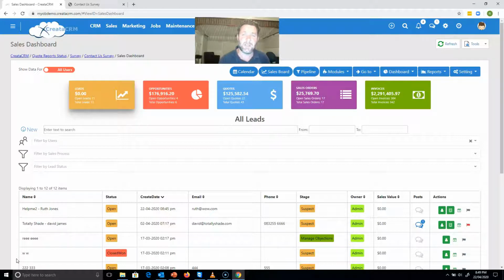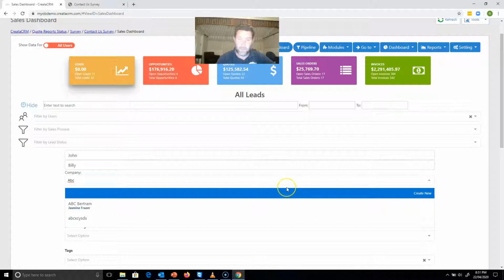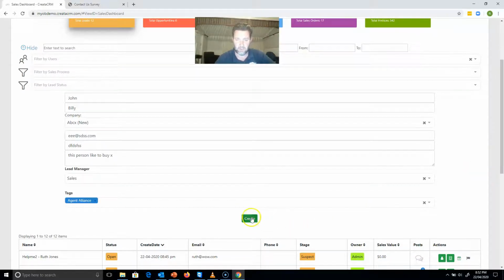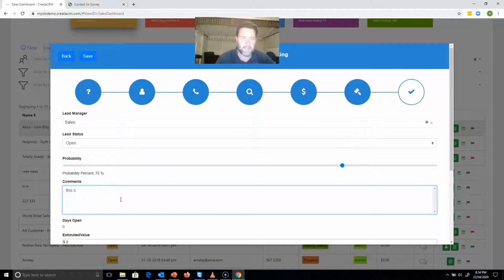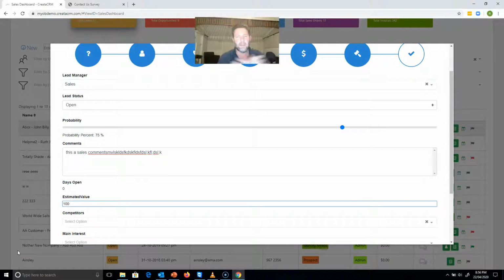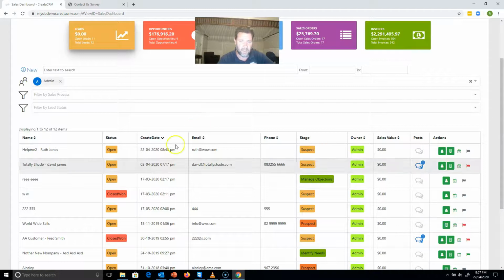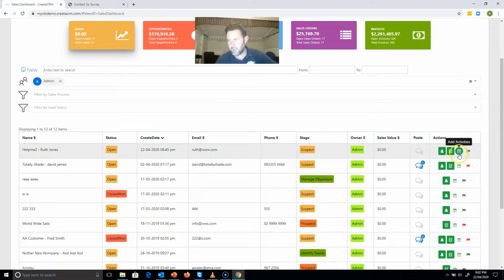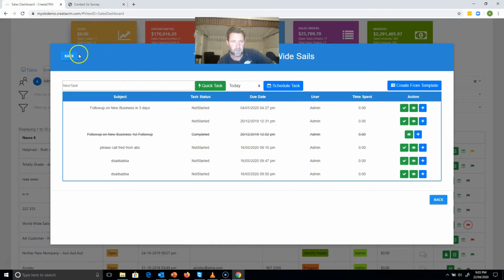Managing your leads part 1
This is the first video for lead management in the sales module. Leads are for new business, and this video helps explains what is a lead, and how we create a new lead and how we mange a new lead